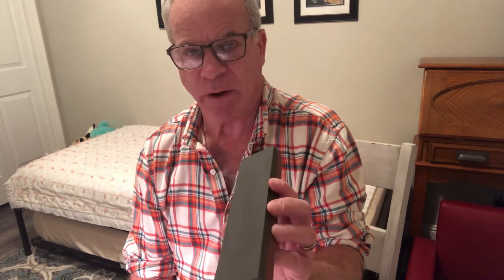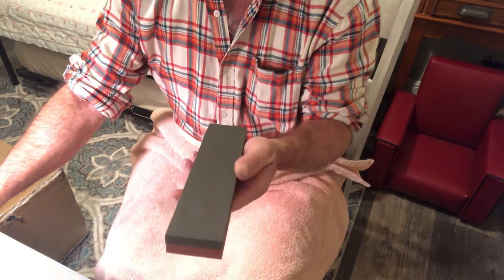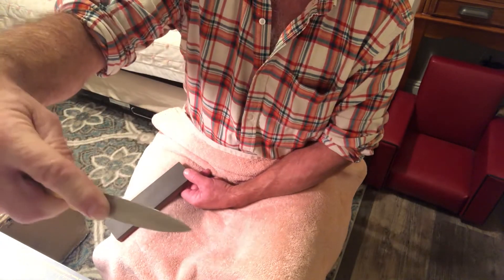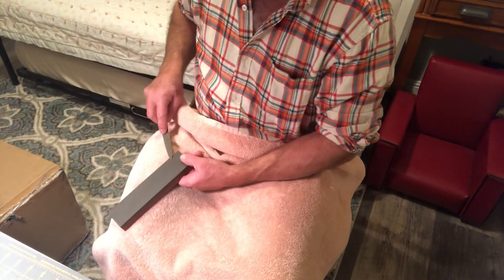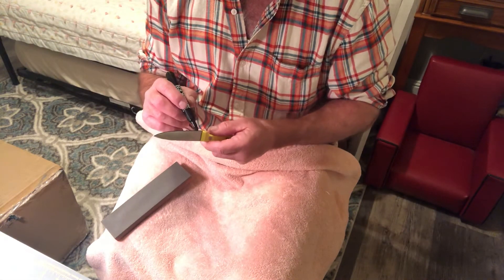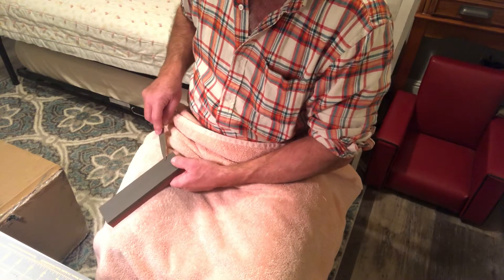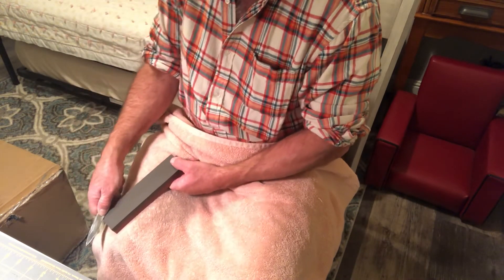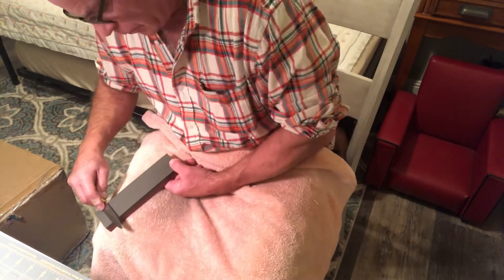The secret to sharpening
Sharpening Secrets